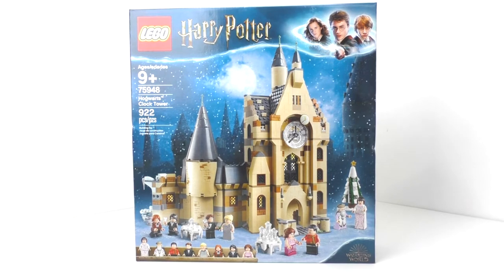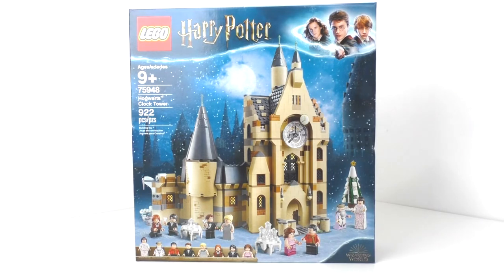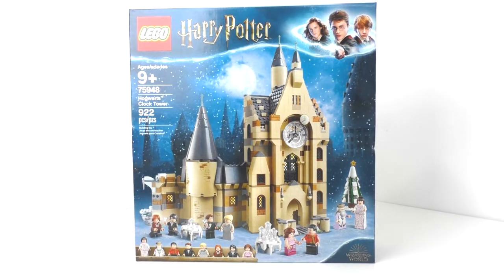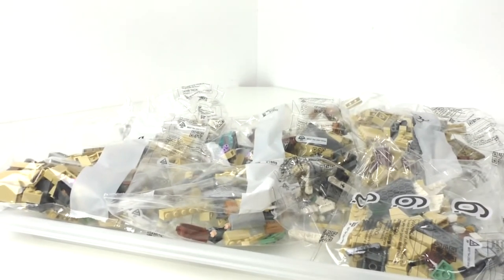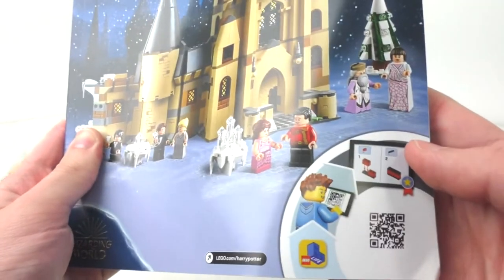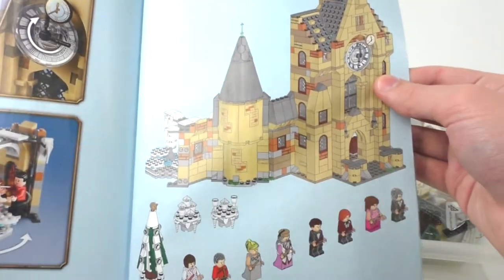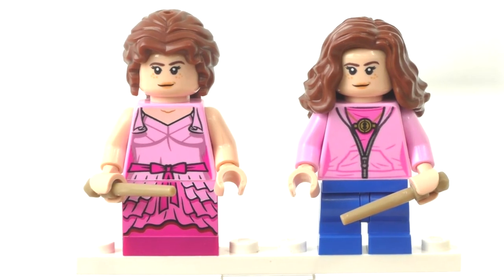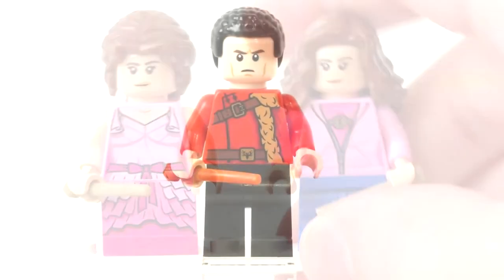LEGO Harry Potter Review: 75948 Hogwarts Clock Tower (2019 Set)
This is my 15th review for the LEGO Wizarding World of Harry Potter theme! Today I am reviewing set 75948 Hogwarts Clock Tower! I show off the box contents, then jump right into looking at the extra pieces, Minifigures (with some comparisons) and overall final model!!! Also look forward to my Hogwarts combo video coming soon!!!